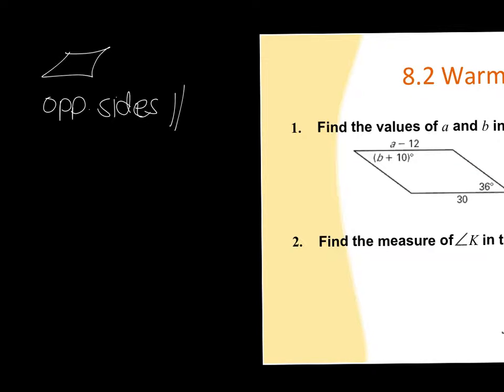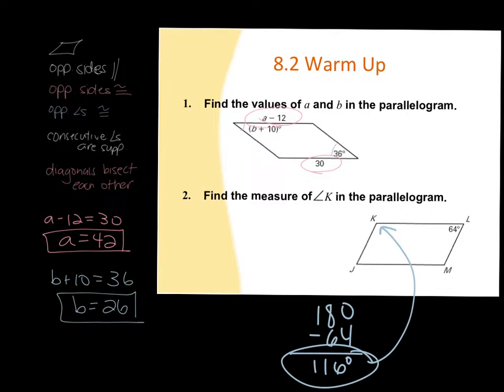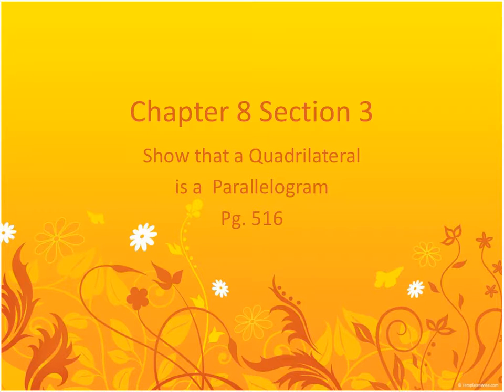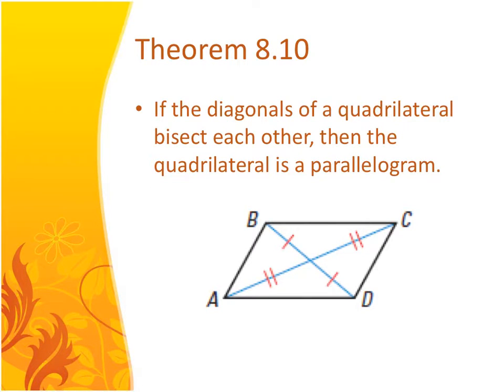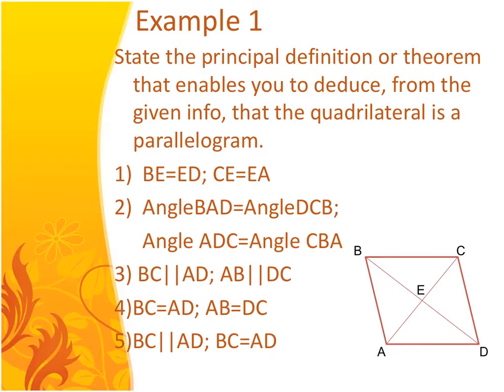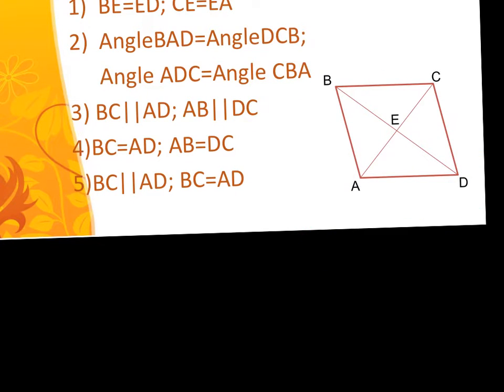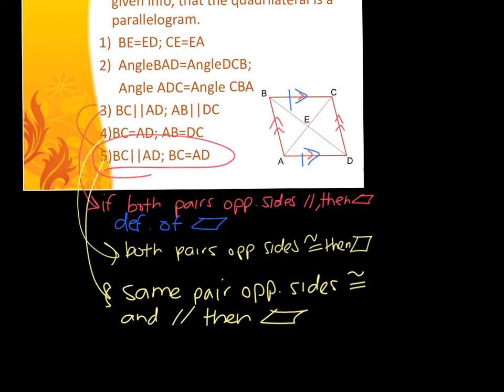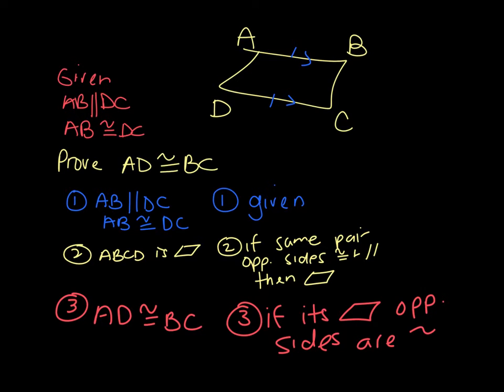2.6 8.3 Proving a quadrilateral is a parallelogram